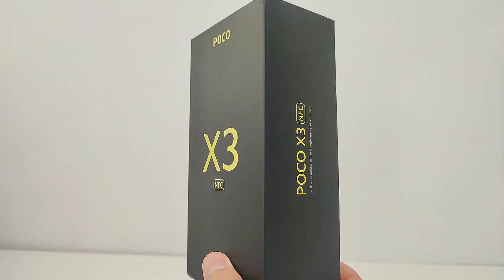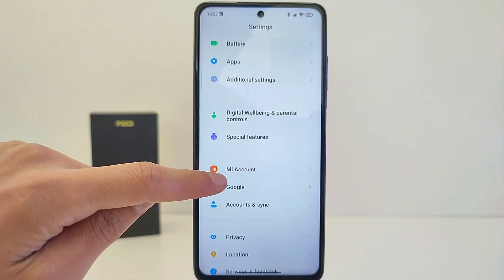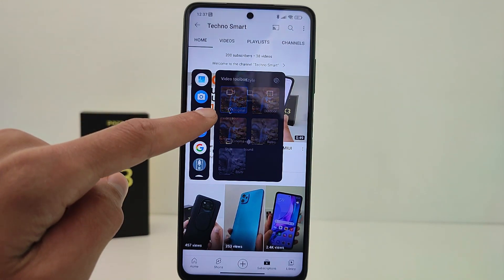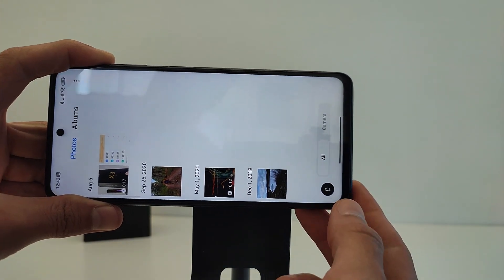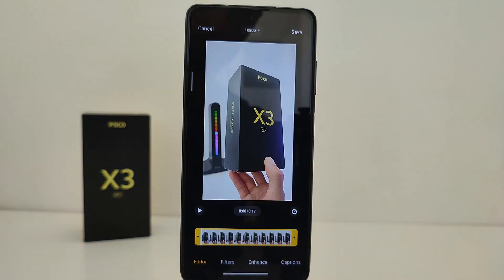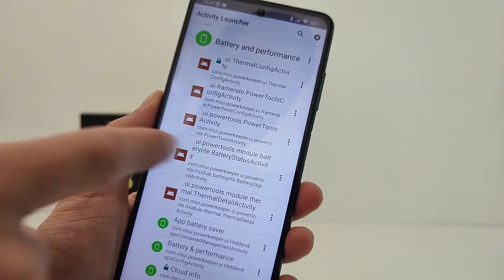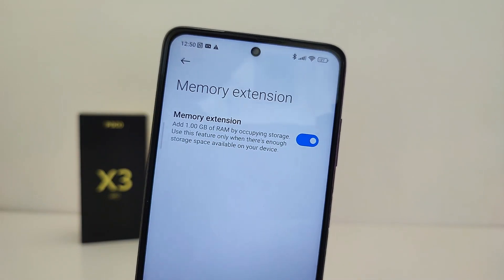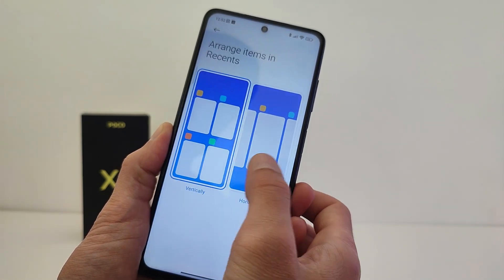Xiaomi POCO X3 New Update MIUI 13 Android 12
In this video I will review the new update MIUI 13 Android 12 for POCO X3 NFC
🔻 Time codes video:
00:00 Introduction
00:18 List of changes Poco X3 MIUI 13 Android 12
00:27 New Control centre style Poco X3 MIUI 13 Android 12
00:43 Sidebal panel MIUI 13 Poco X3
01:18 Partial screenshot
01:33 Clear Speaker Poco X3
01:40 New Features Poco X3 MIUI 13 Android 12
01:50 New Features Android 12 for Poco X3
02:05 New camera interface MIUI 13 Android 12
02:15 New confidentiality and security MIUI 13 Android 12 Poco X3
02:40 New gallery editor miui 13
03:05 How to check battery capacity Poco X3
03:18 NEW GAME TURBO 5.0 for Poco X3
03:43 Memory expansion RAM Poco X3
03:55 Performance Poco X3 MIUI 13 Android 12
04:03 POCO Launcher 4.0 for Poco X3